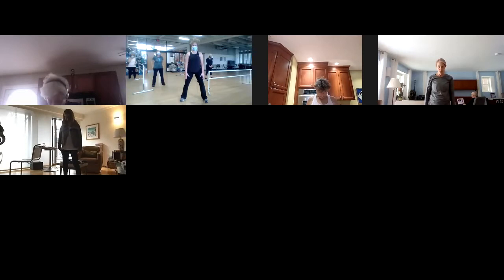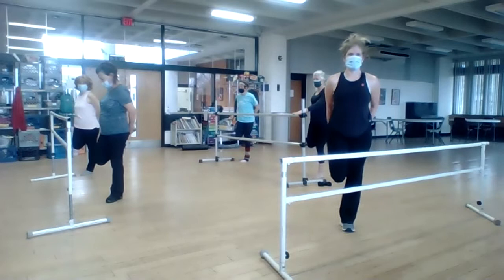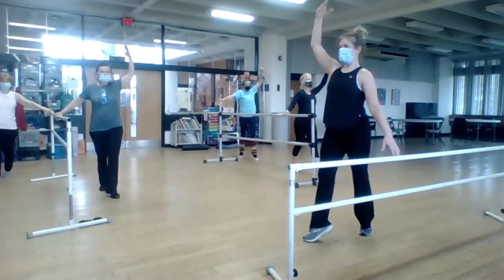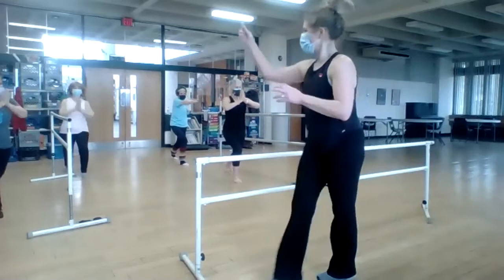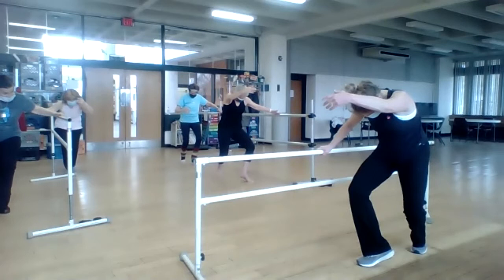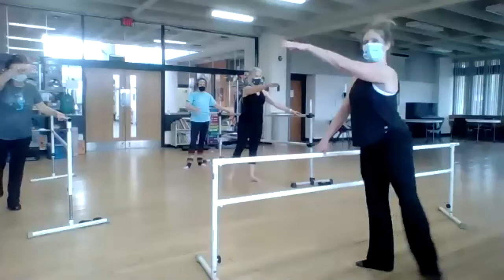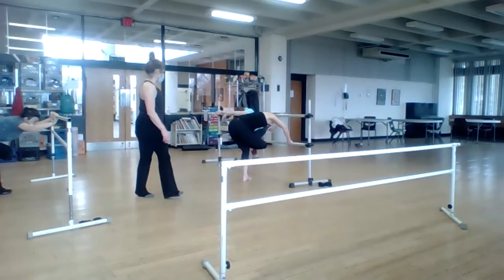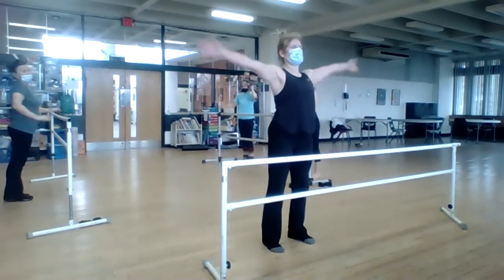Brigitte Karns, Barre, live recording 2/28